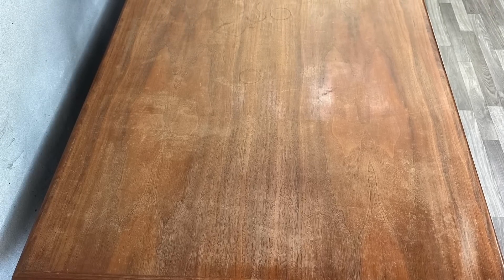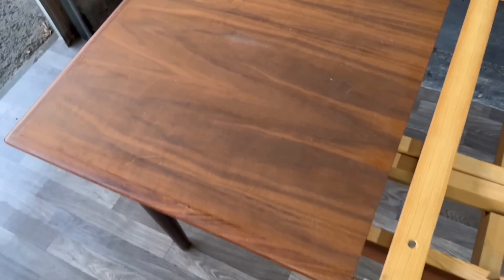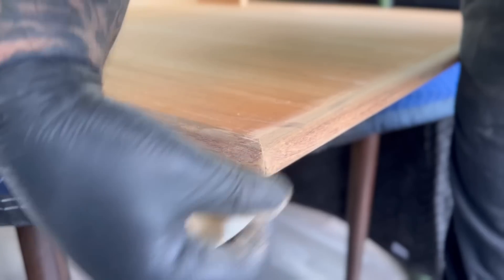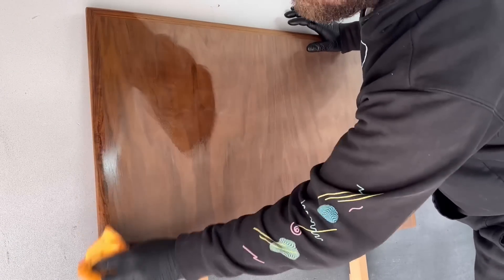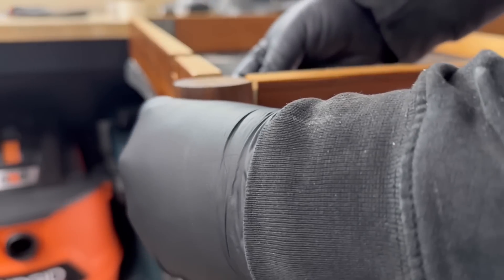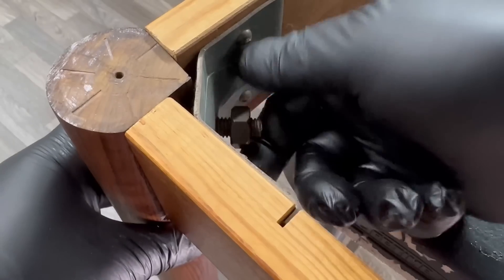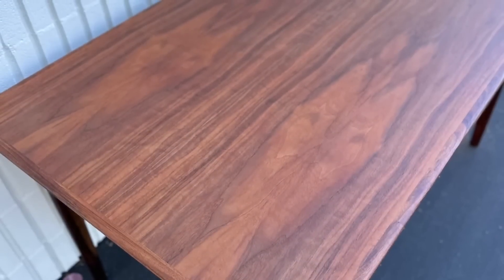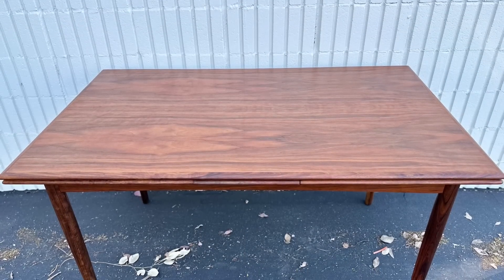HOW TO RESTORE A MID CENTURY MODERN DINING TABLE || FURNITURE FLIPPING SIDE HUSTLE MADE EASY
In todays video i take this beautiful Mid Century Modern dining table made of rose wood and restore back to original. The grain on this piece is absolutely gorgeous and i was amazed to see it hidden under that old finish.

Stain color: Natural colored danish oil

Furniture wax - Dixie bells big mammas butter

PAINT COLOR: N/A

TOOLS:

Sand blaster: https - //amzn.to/3wbTuvO

Wegner spray tent

HVLP spray gun with a 2.5 tip

Musician: Rook1e

Musician: Carl Storm

Musician: @iksonmusic